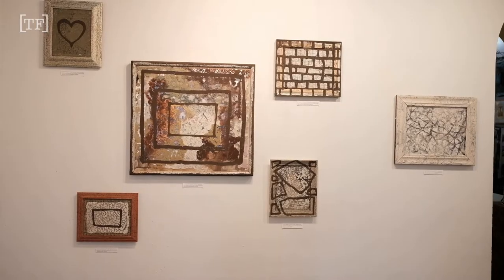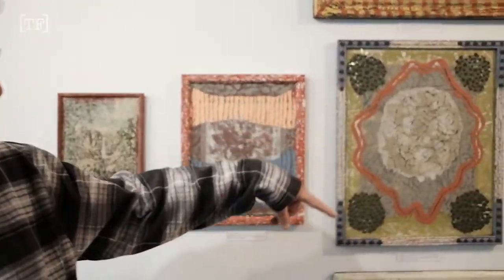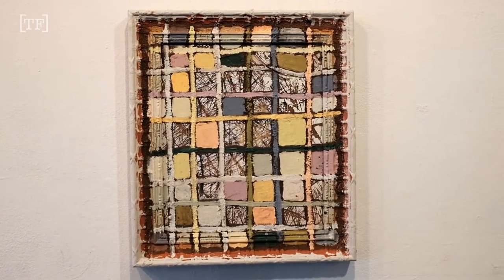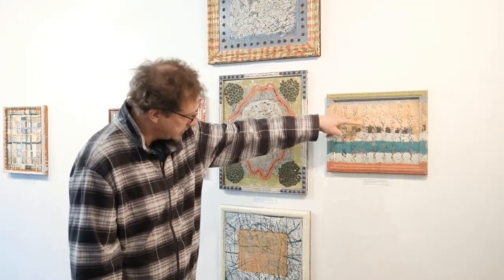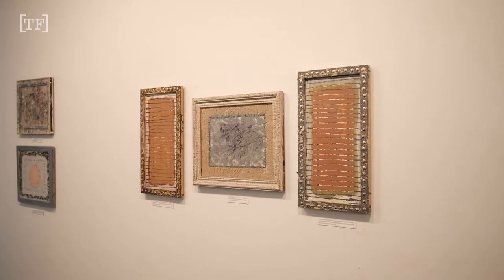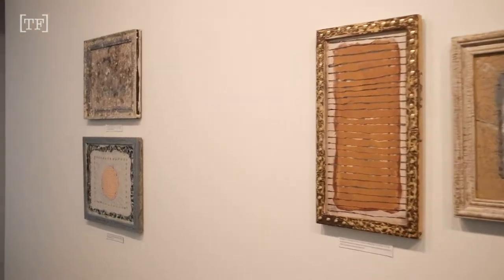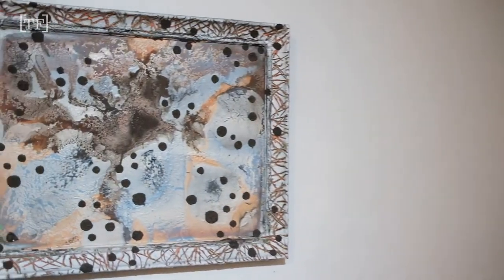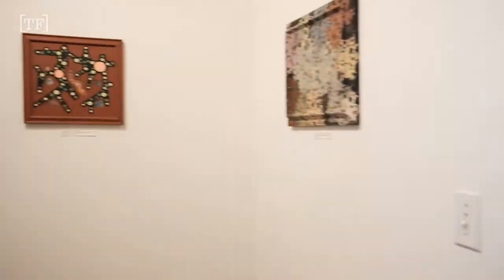Daniel Kerkhoff - Cover-ups and Remnants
Daniel Kerkhoff tells us about his mixed media painting installation "Covers- ups and Remnants" at the 410 Project in Mankato, MN.